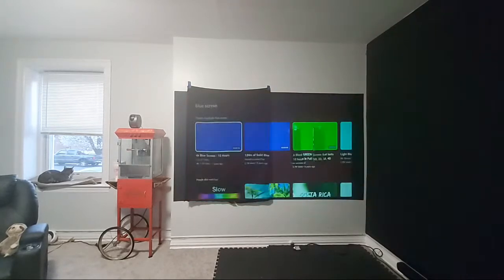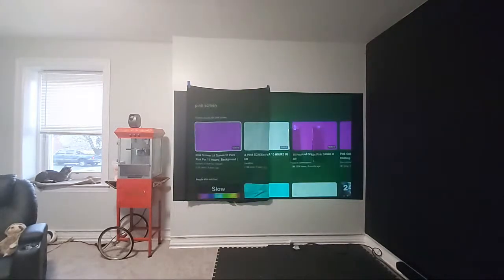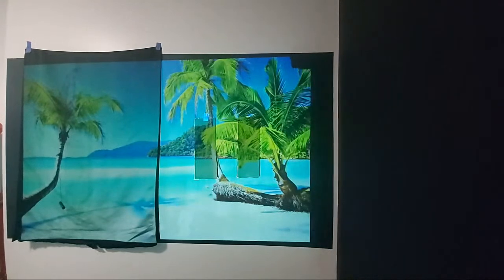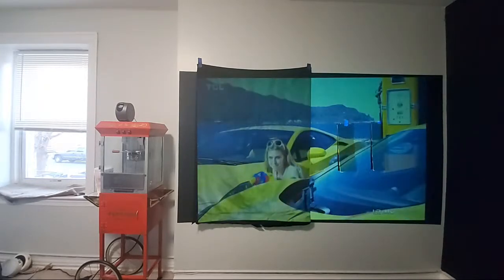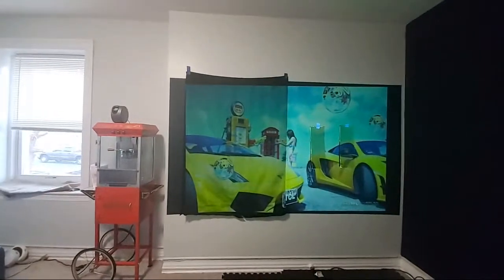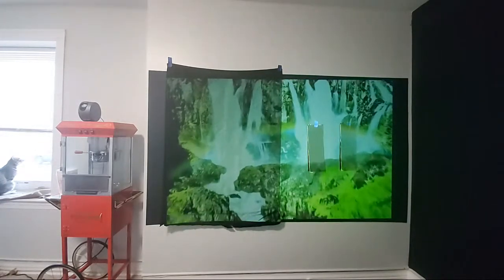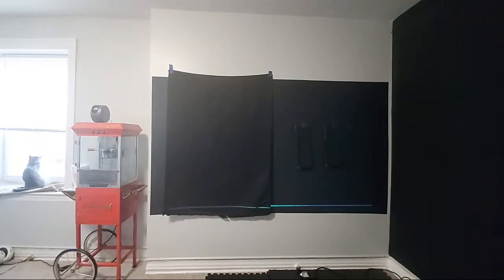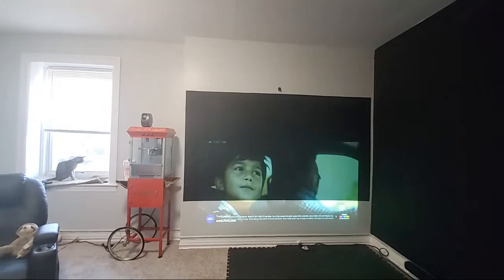White and black colors VS our black series edition Eclipse Slate vs black fabric and paints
AVAILABLE 04/12/23
Our new up coming OLED Like ALR Black projector screen paints. Get the most from your projector home or business theater setup.

Coming soon
ADV ALR IV-VIII Black Series Edition Eclipse Slate

ADV ALR IV-VIII Black Series Edition dedicated theater

ADV ALR IV-VIII  sugar plum fairy Extreme Girl Gamer

ADV ALR IV-VIII Black Series Edition F/R